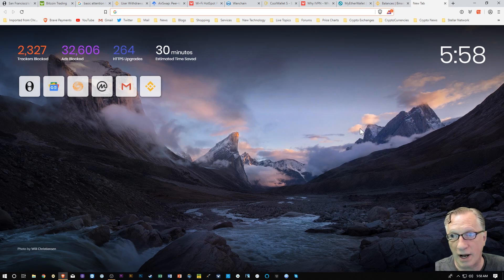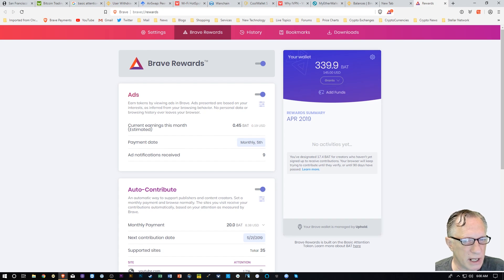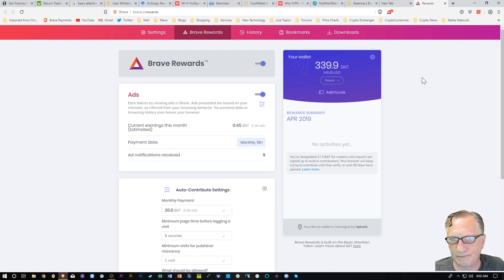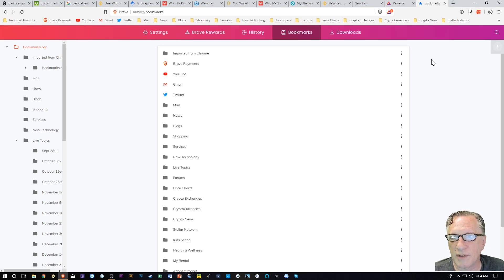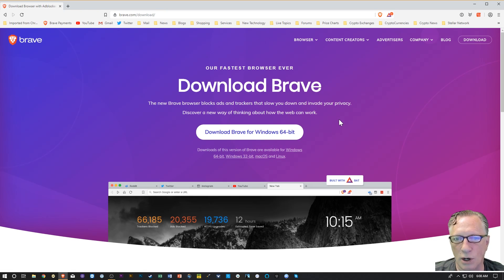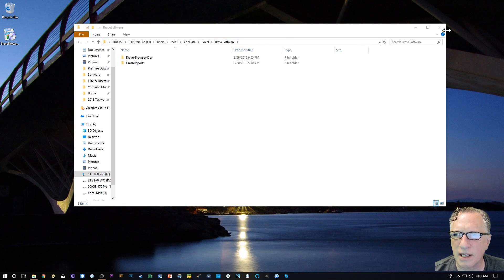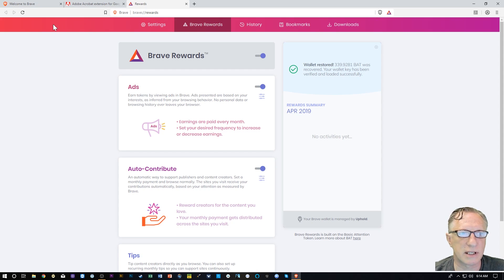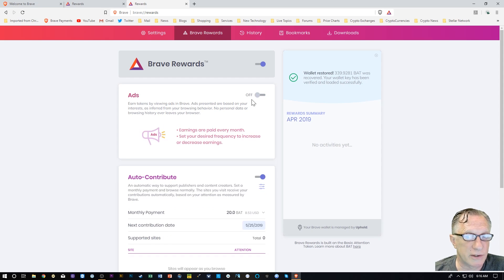Get Paid to Watch Ads with the New Brave Browser and Earn Basic Attention Tokens (BAT)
Advertisers should be paying YOU to watch their ads. Now they can with the Brave Browser! The CryptoDad shows you how to download, install, and use the Brave Browser. The Brave browser is a powerful new ecosystem that reinvents the way we browse the Internet and interact with content creators and advertisers. It allows you to optionally donate to your favorite content creators in exchange for an ad-free and tracker-free browsing experience. Let me show you how.

39VAcEXw9NvcwwsoM1yb9wL1PeCXbMr9Gy
@/0xA827CEc6B789B73790724A27E854370EB6661d92
LcCbeFDtQ66GF9rD2QSz8Rus7Xmz1PnmmG
ViPoLtJ9gfgjCtR6o5ahyy2e92ZwxNMN7n